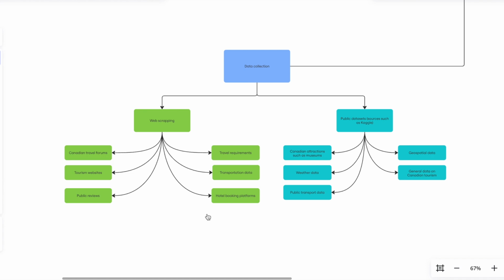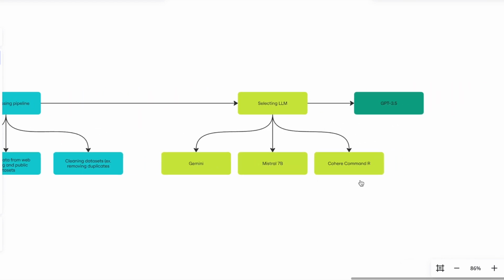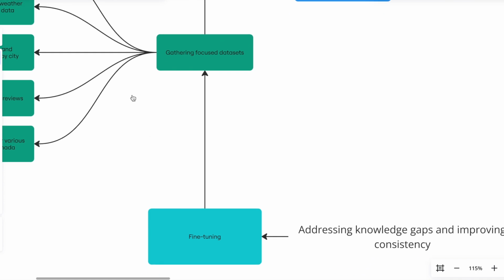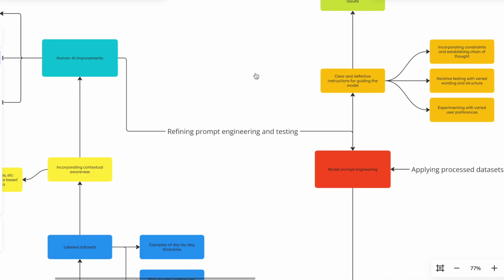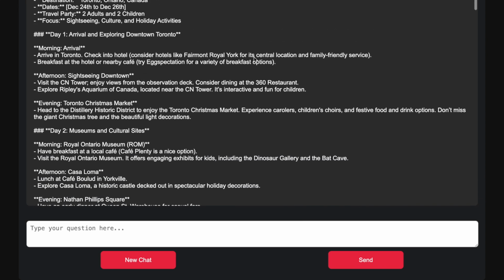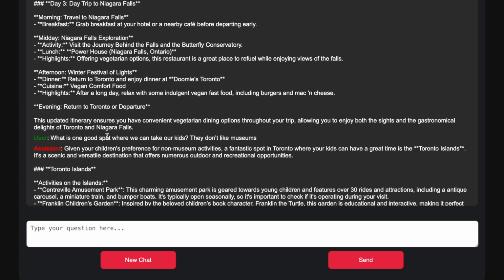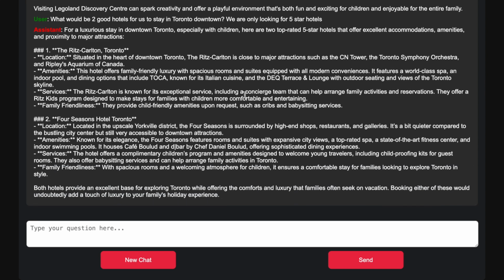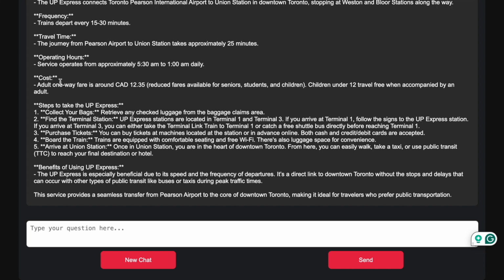MapleTrip Full Demo